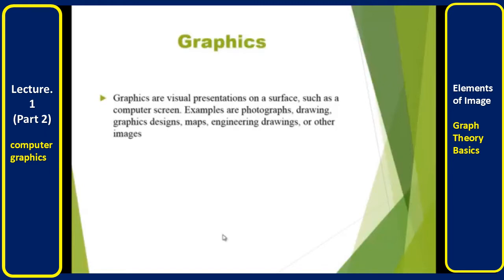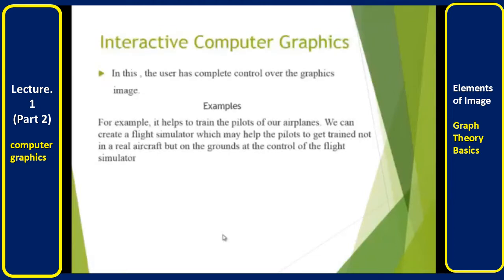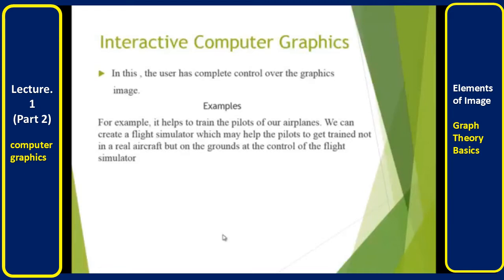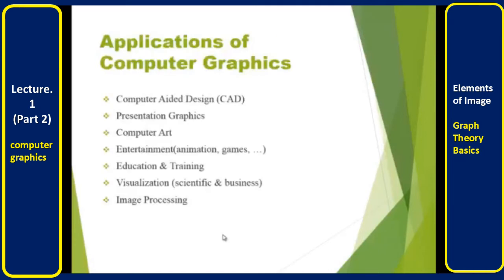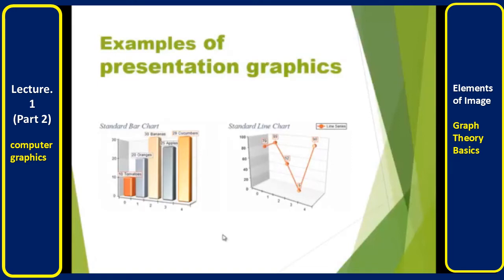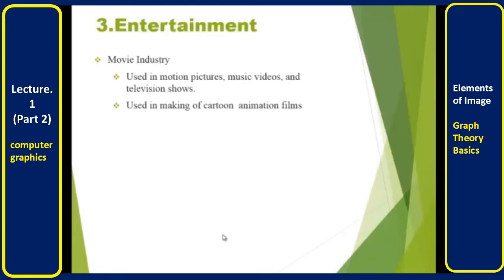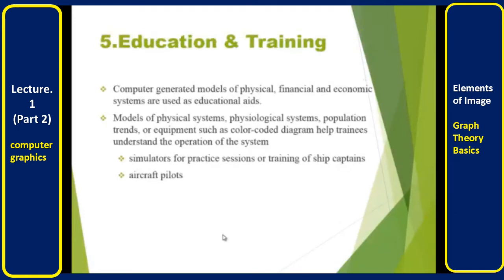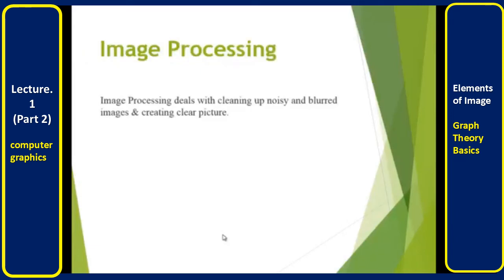الجزء الثاني محاضرة (1) الرسم بالحاسب لطلاب كلية العلوم الترم الأول (2022\2023)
الجزء الثاني محاضرة (1) الرسم بالحاسب لطلاب قسم الرياضيات وعلوم الحاسب الترم الأول (2022\2023) مع الدكتور أحمد سلامة - كلية العلوم - جامعة بورسعيد